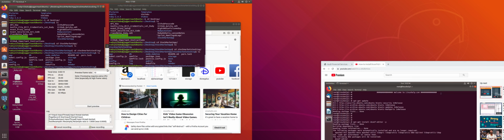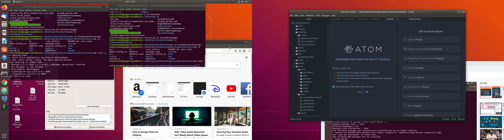Starters Videos 2019 12 23 17 08 49_Joes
Here is where I am at. RudyM